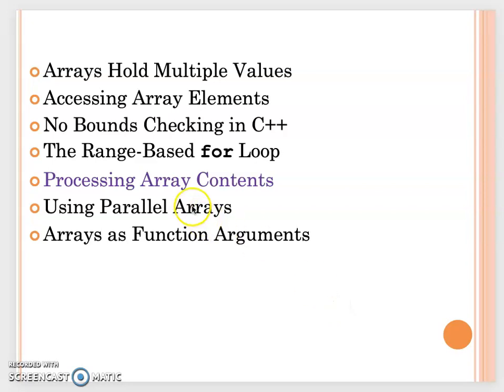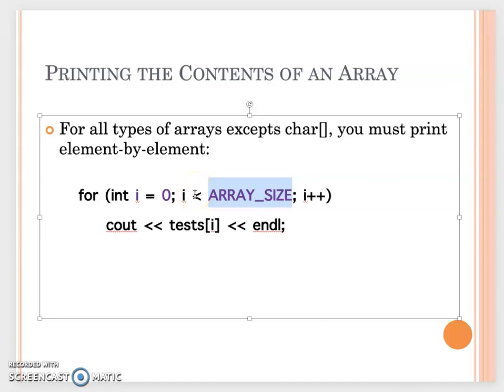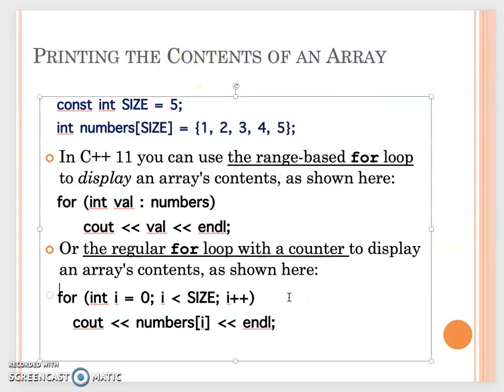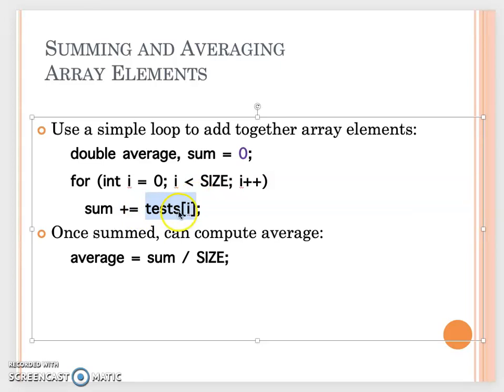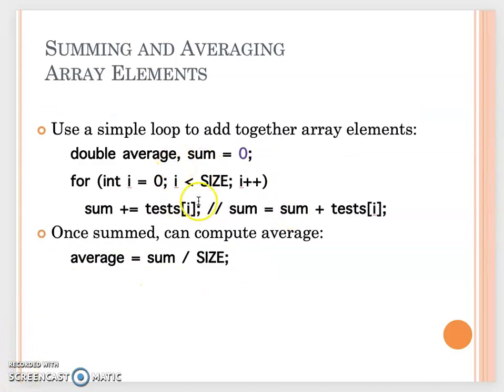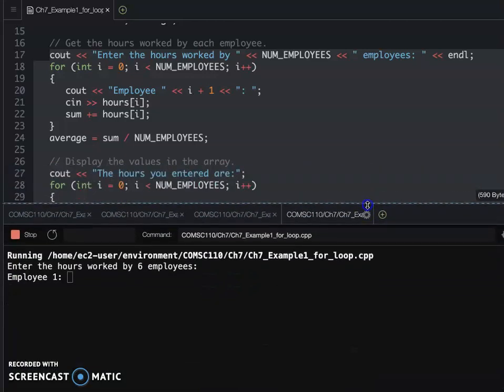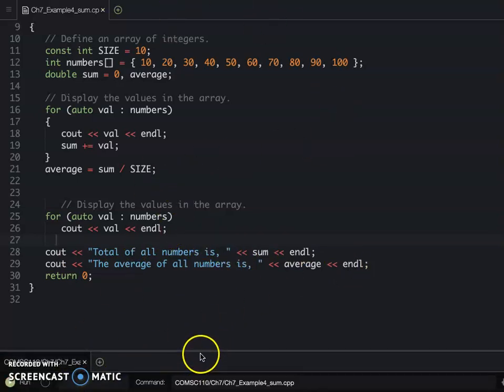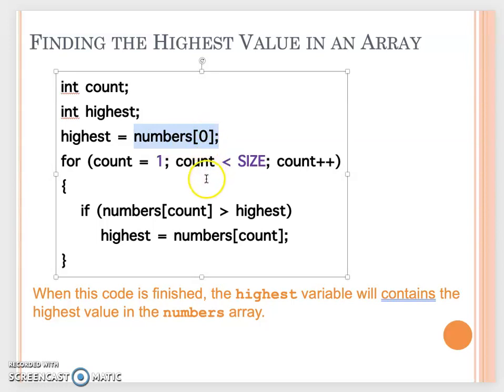COMSC110 Module10 6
Processing array contents - print and find the sum and average